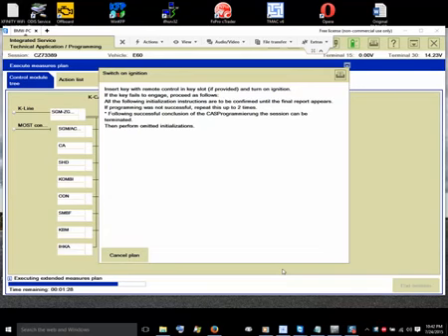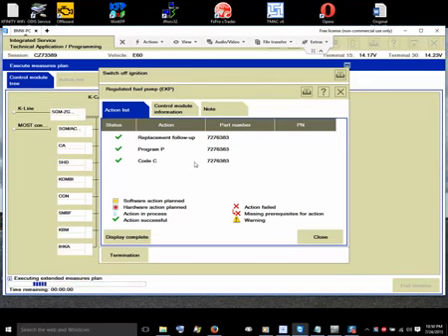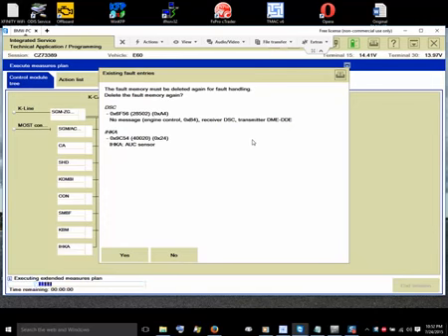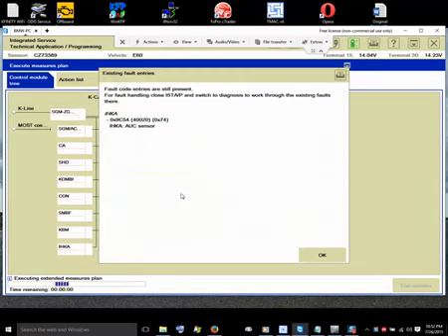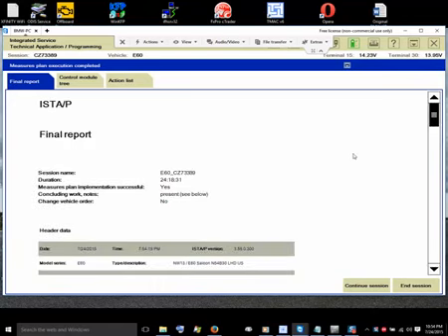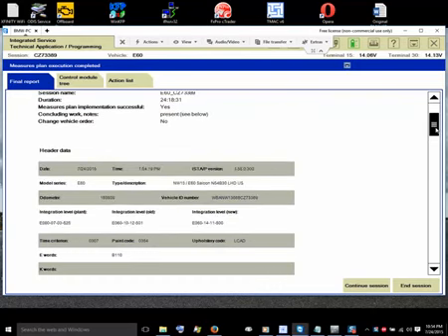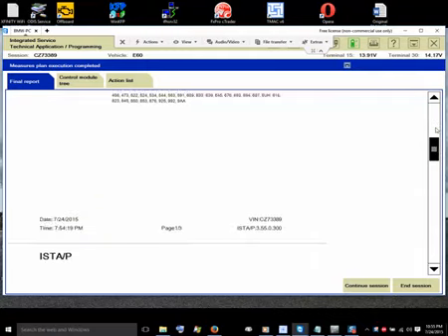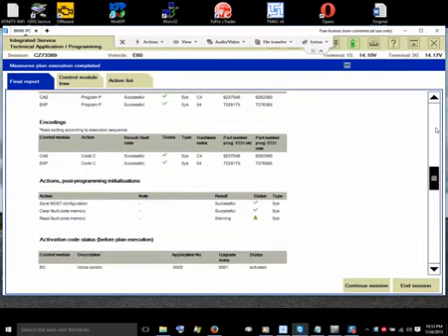BMW E60 EKP PROGRAMMING & CODING 2015-07-24 23:02:03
Fuel pump (EKP) Programming